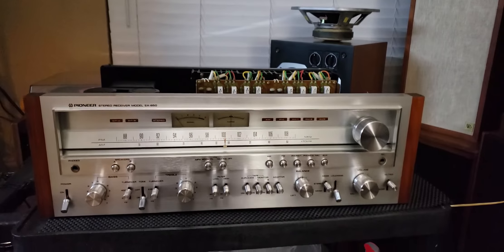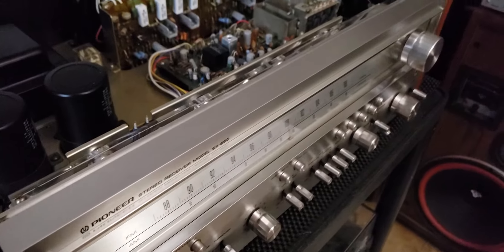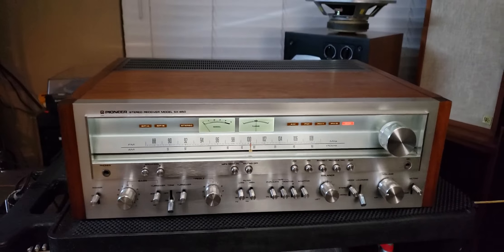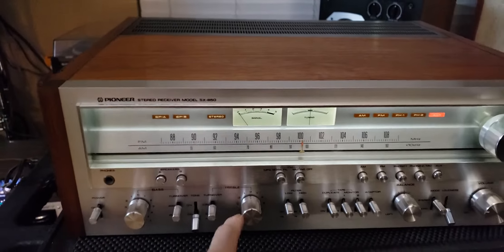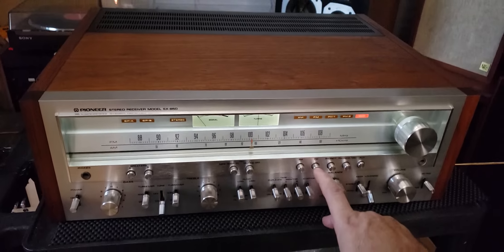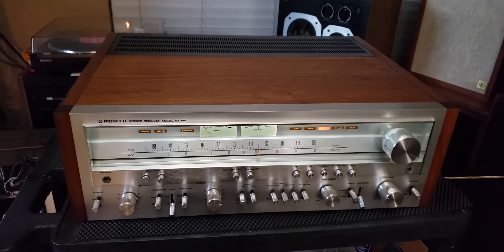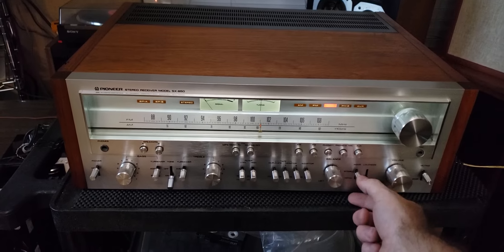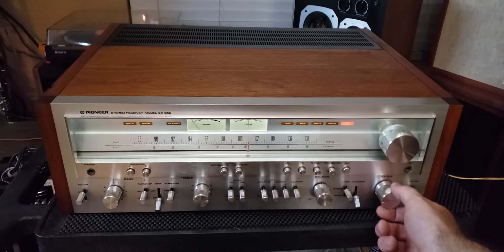Pioneer SX-850 Demo - Sony SSU-4000 - Pink Floyd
Quick Demo of Stereo and Sony Carbocon Speakers Both being offered by BIGAZSPEAKERS with shipping available.